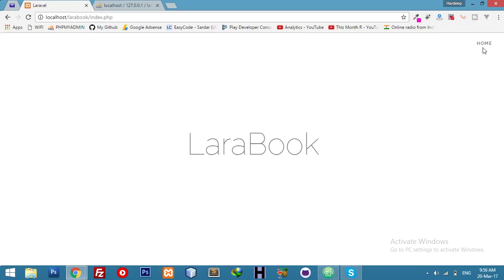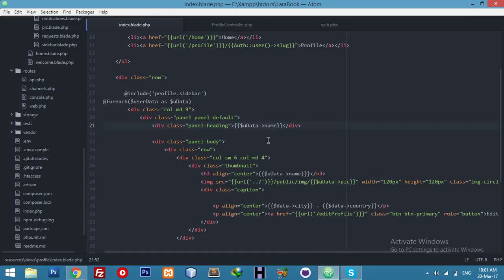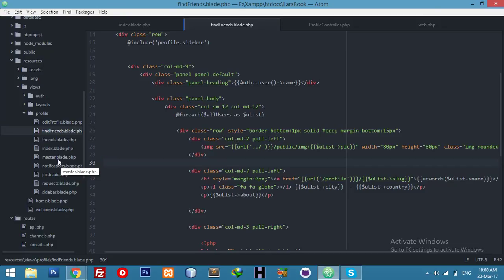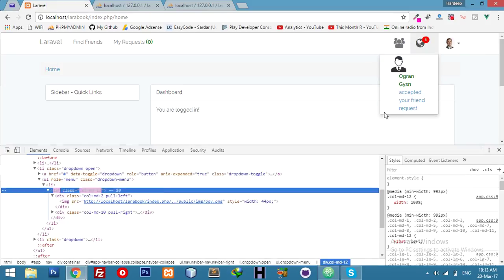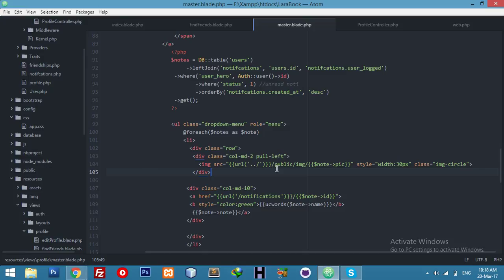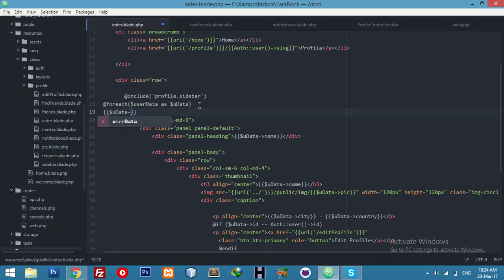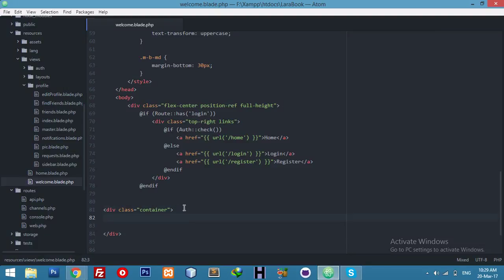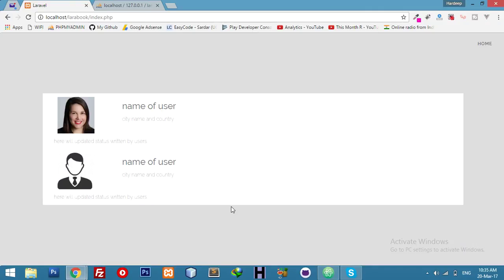[2017] Profiles links | Create Status Wall | Social networking Tutorial in laravel 5.4 - Part 15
in this video you will learn how to view user profiles and how to display user profile in friend request notification bar.

in the last i am designing layout for timeline where we will fetch status by users in upcoming videos.